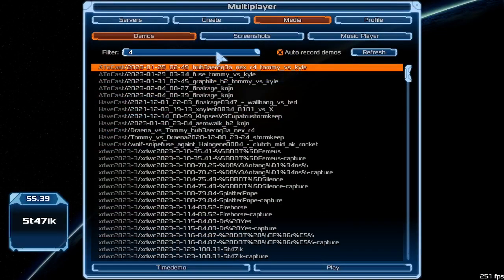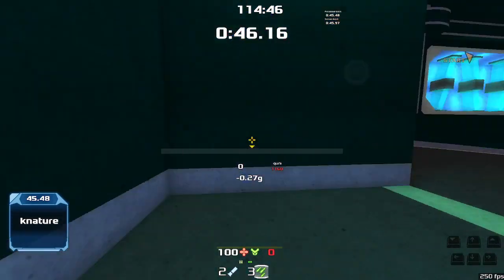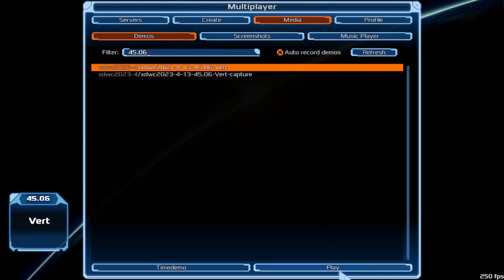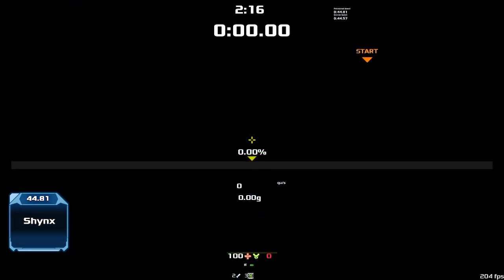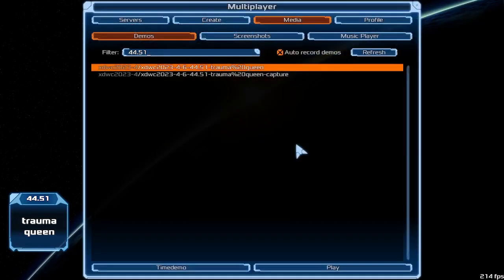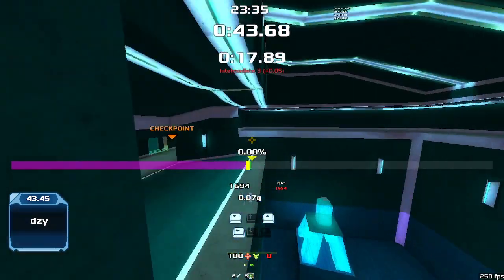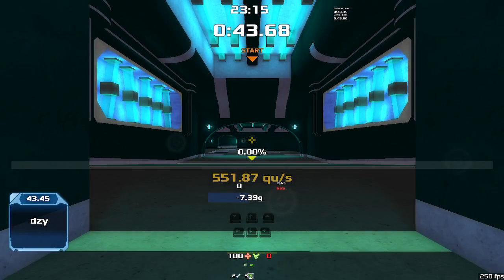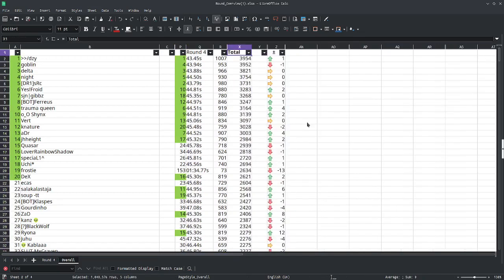XDWC Round 4 Top 20 Review | xdwc2023-4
Amazing week from everyone, sorry for the late upload.